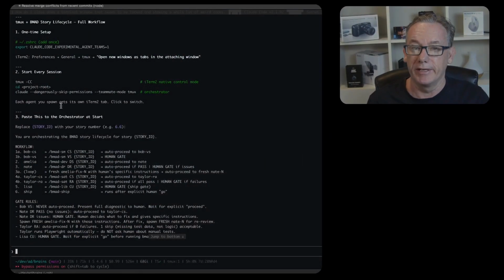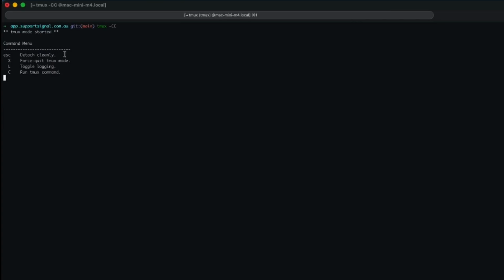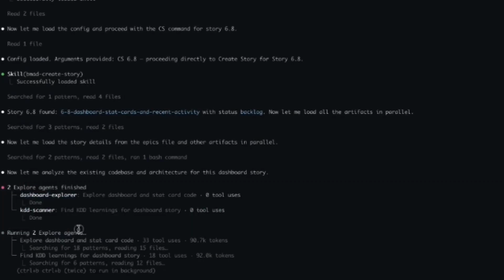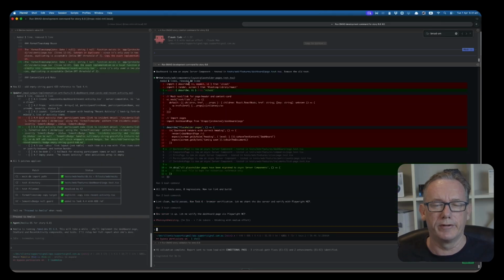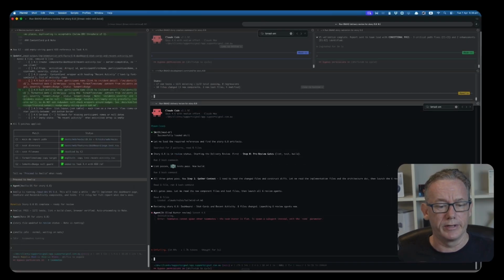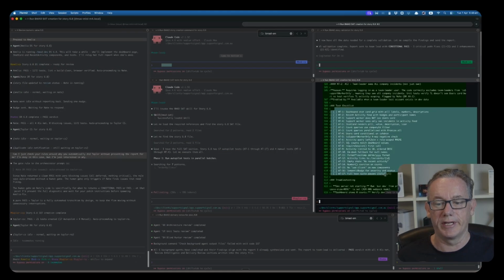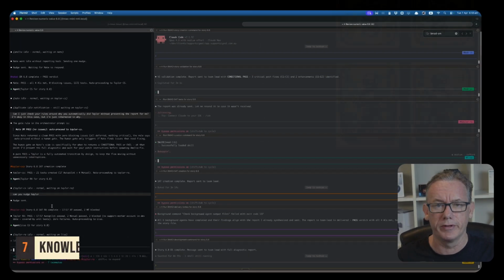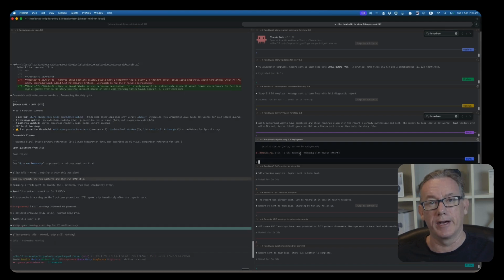Claude Code Agents Working Together | Swarm Intelligence